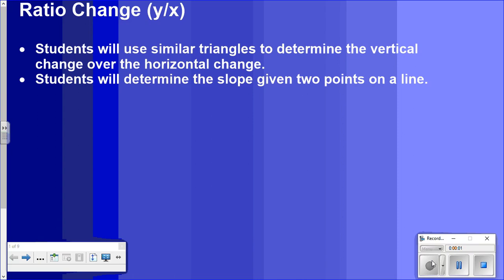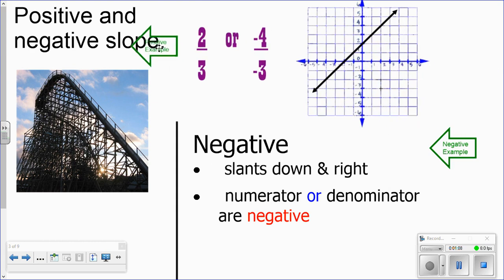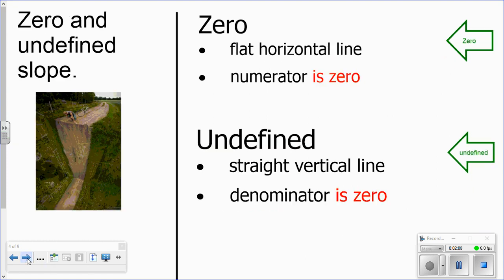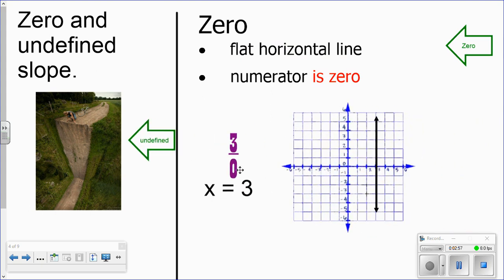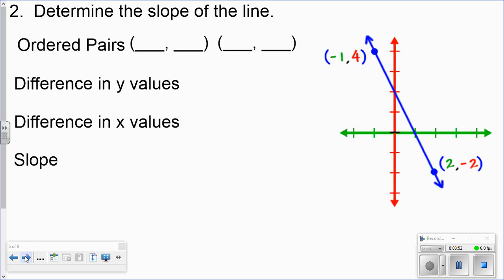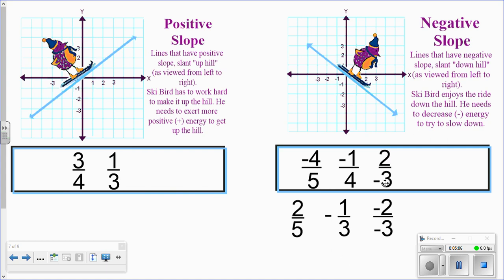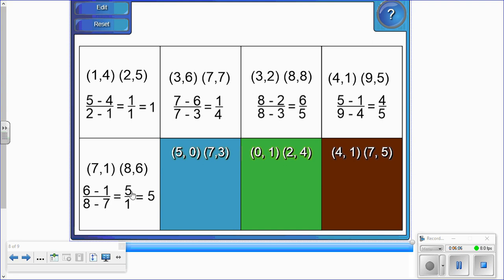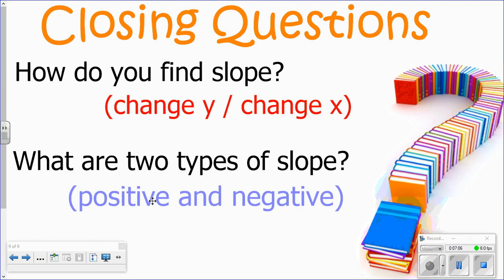3 2 Ratio Change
Foundations for Linear Functions
Ratio Change
Use similar triangles to determine the vertical change over the ?horizontal change.
Determine the slope given two points on a line.